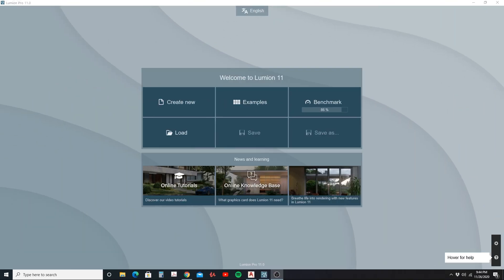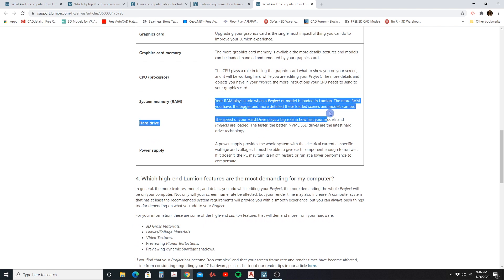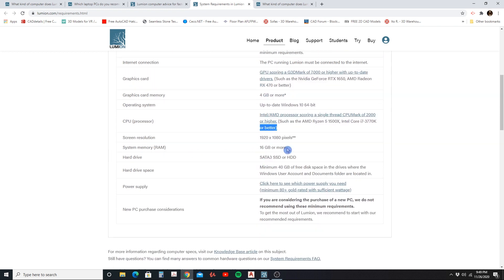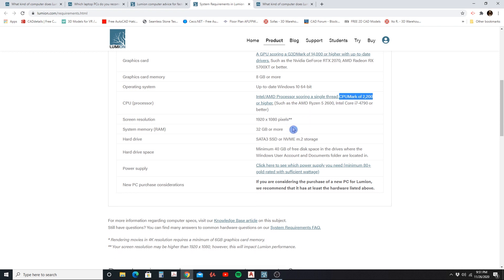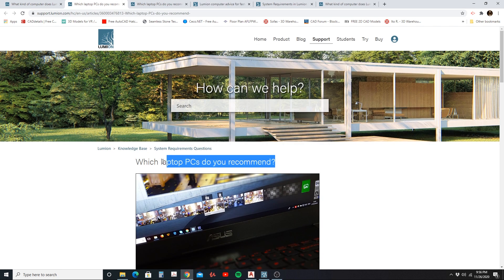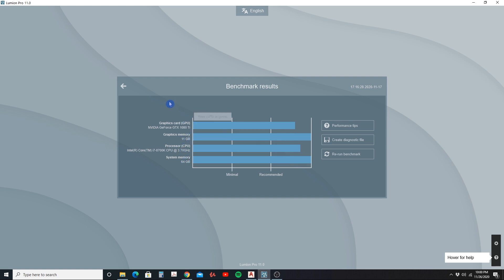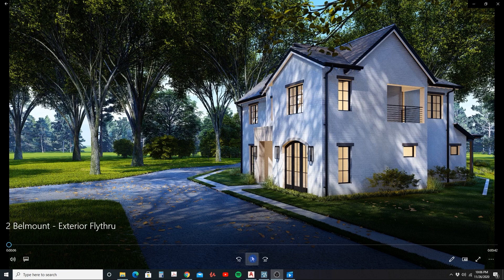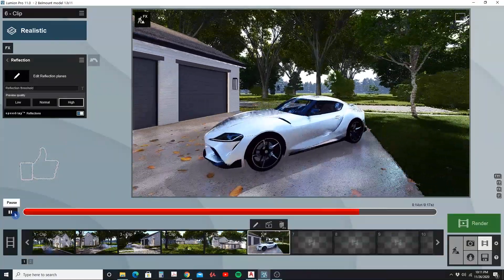Lumion 11 System Requirements - PC and Desktop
Can your PC or Desktop handle Lumion 11? In this I discuss Lumion 11 system requirements and examples of render times with my current PC settings.  If you would like to learn more about 3D modeling please visit: